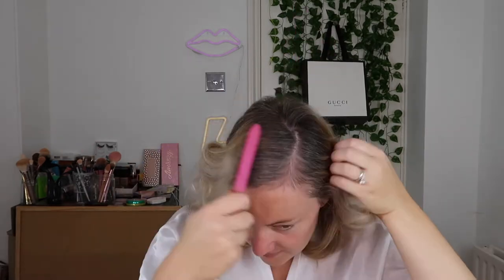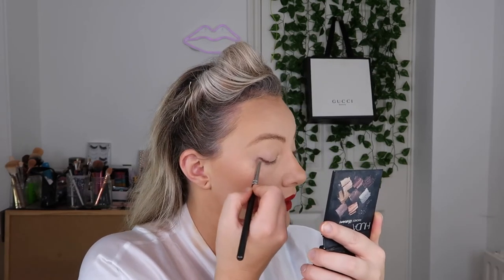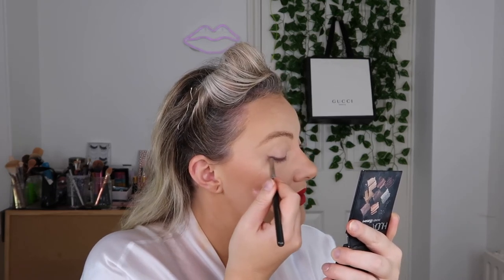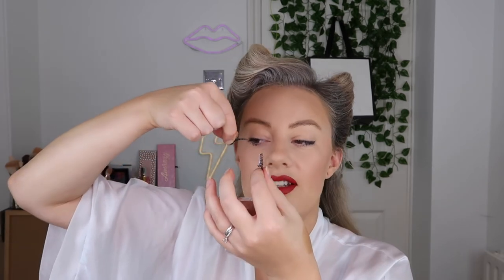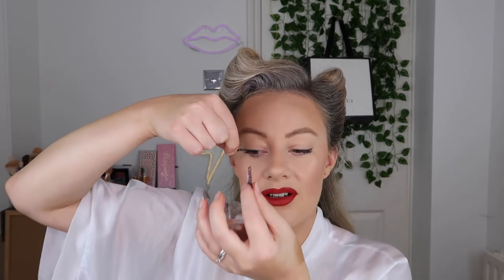Vintage Series - 1940's Beauty, Hair and Fashion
Hello and welcome to the newest series here on my YouTube channel.

For those of you who know me, you know that I LOVE the vintage aesthetic SO MUCH so I thought it would be super fun to put my knowledge and skills into a series dedicated to mid-century looks.

Starting with a classic and iconic look from the late 1940's !!!

I hope you all enjoy this video and I can't wait to make many more.

xx